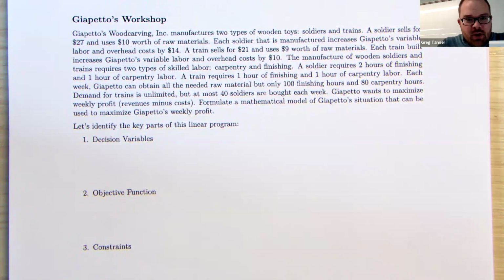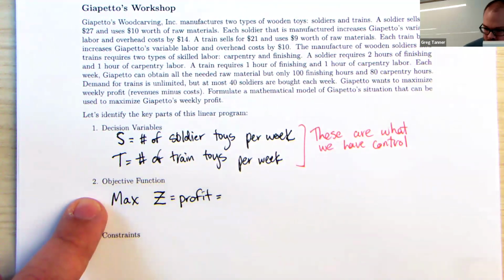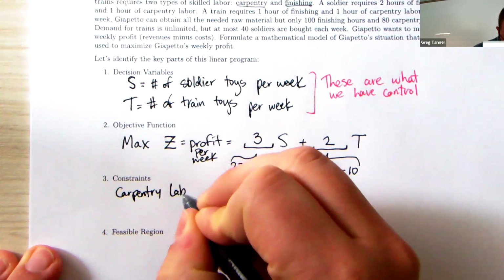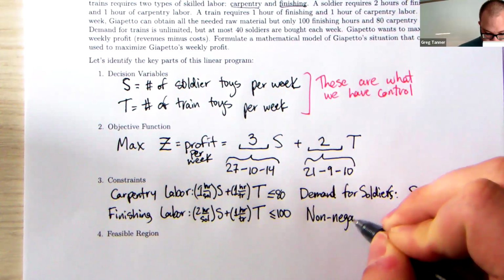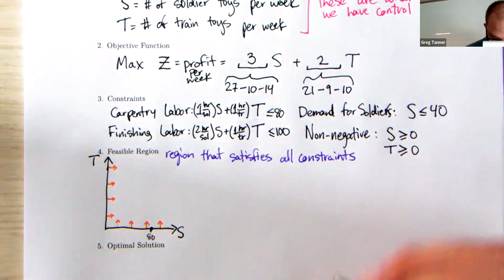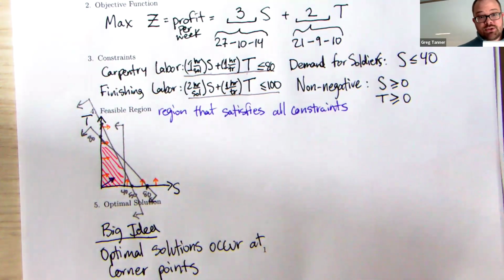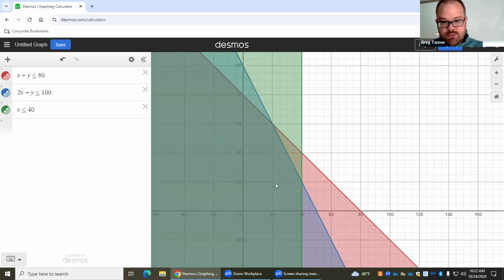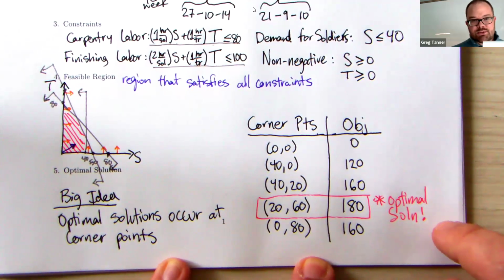Introduction to Linear Programming